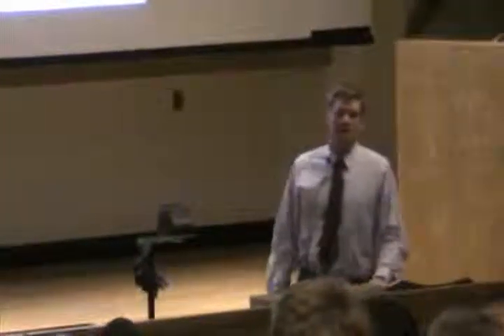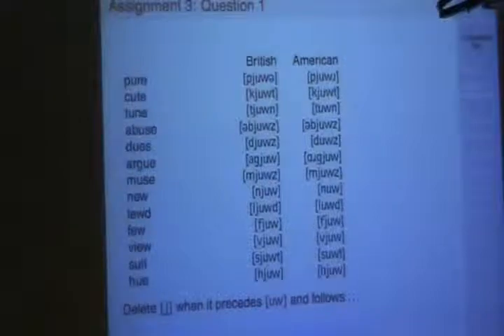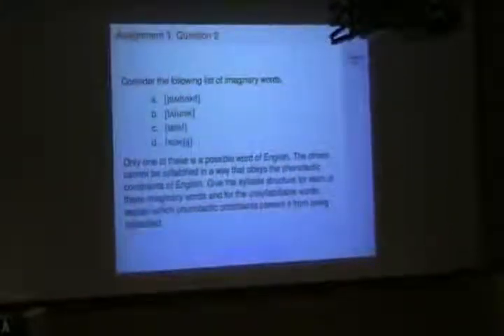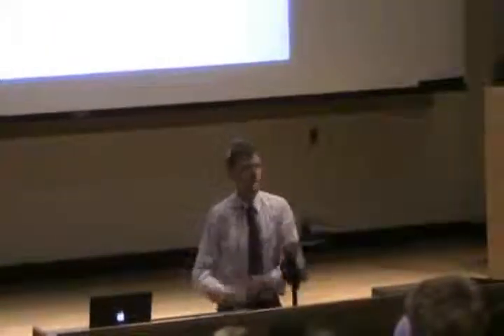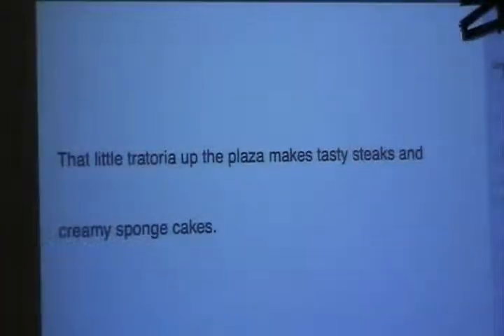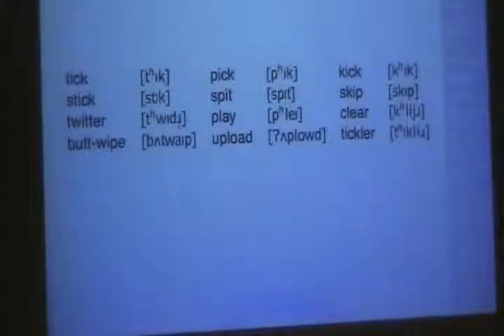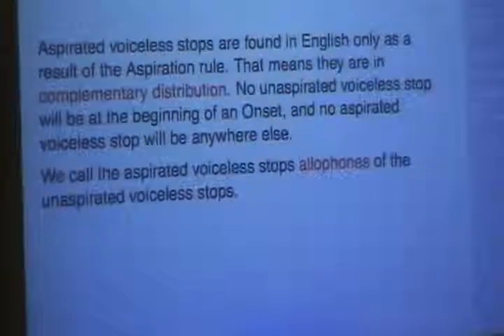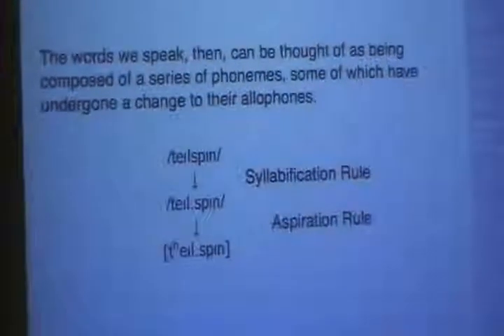Module Two Video Lecture 7: The Phoneme/LING_201-Lecture 7